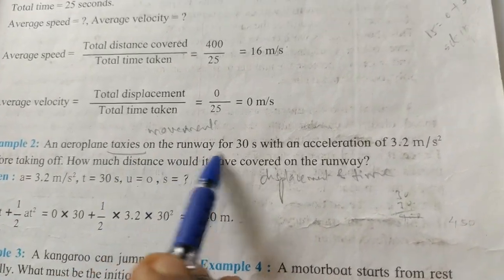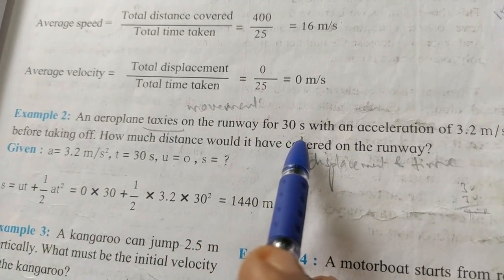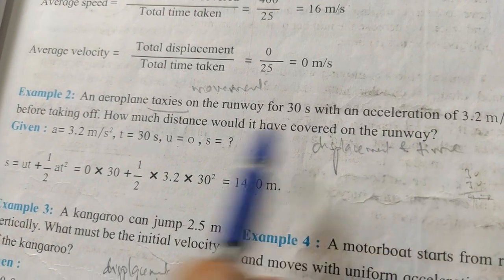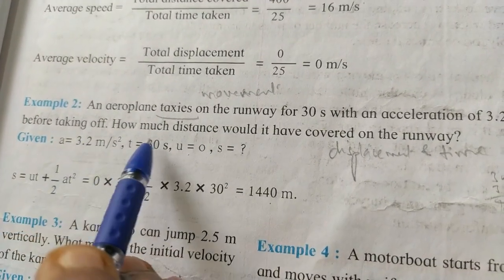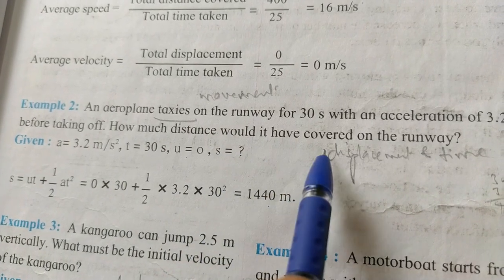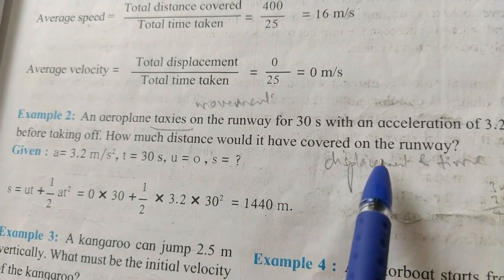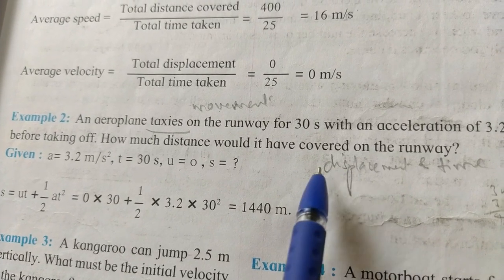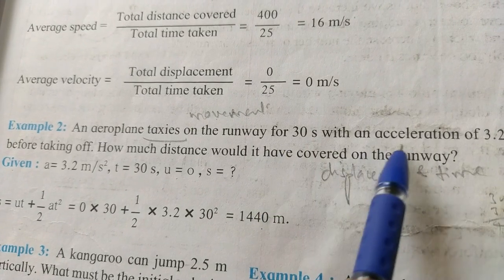STD 9th (Science 1) 1. Law's of motion.